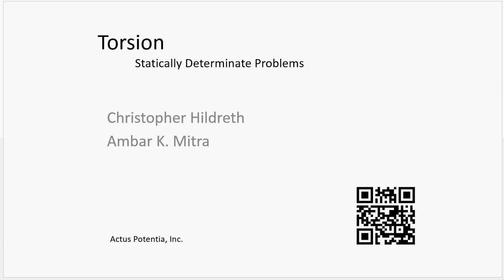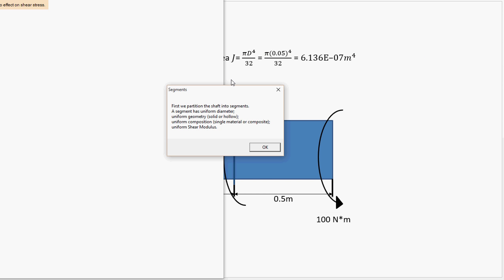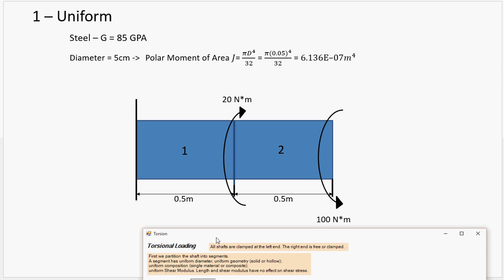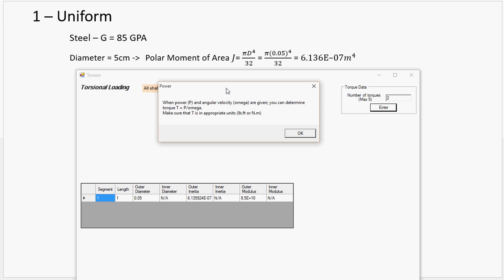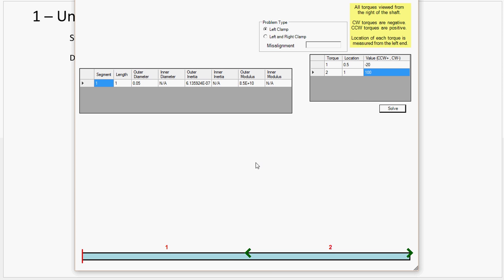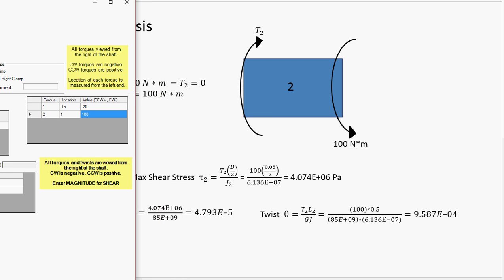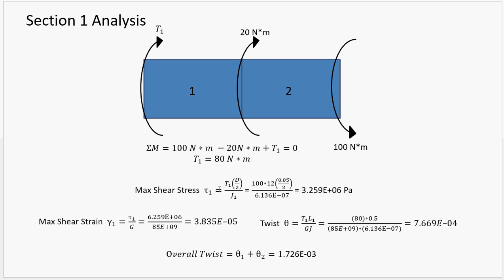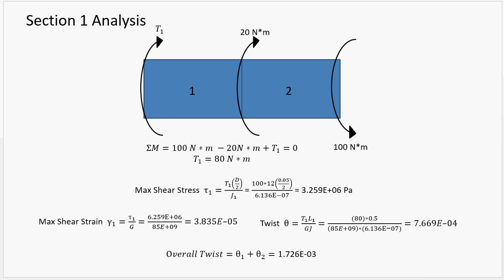Torsion Loading: Determinate Uniform Shaft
Mechanics of Material; Torsion Loading: Uniform shaft. Stress, strain, twist calculation. Solve problems using MechMat from Actus Potentia.